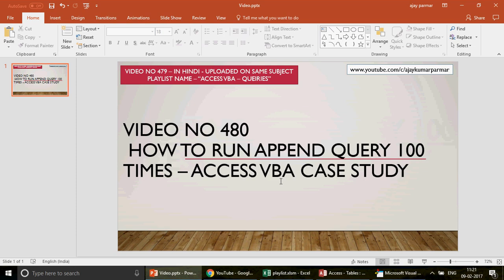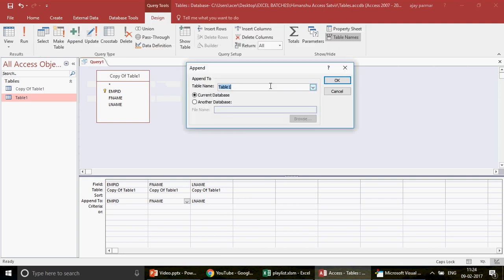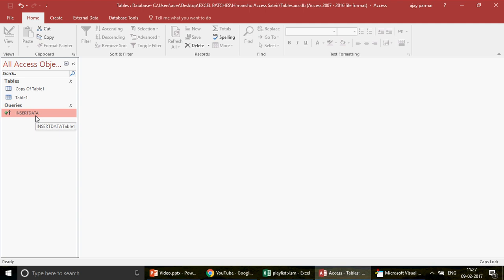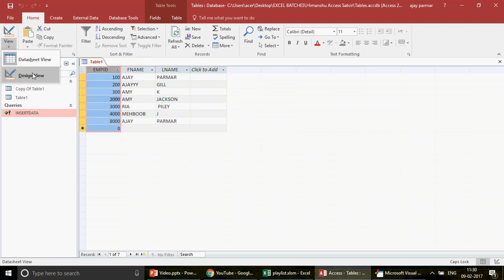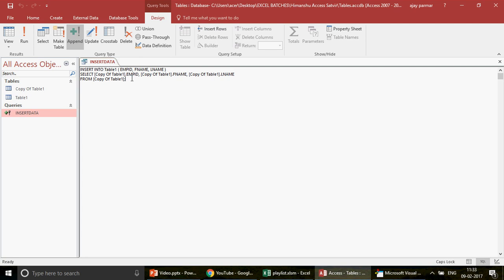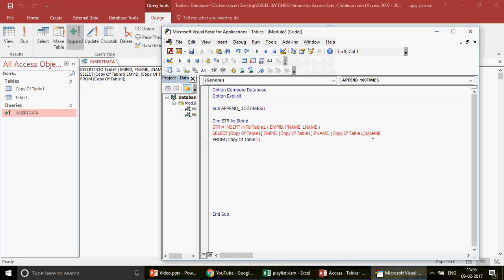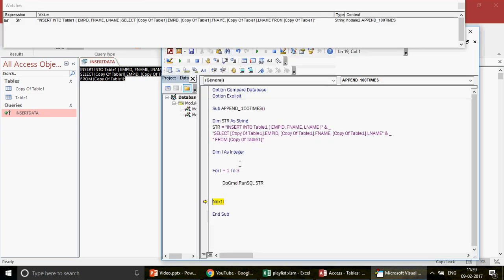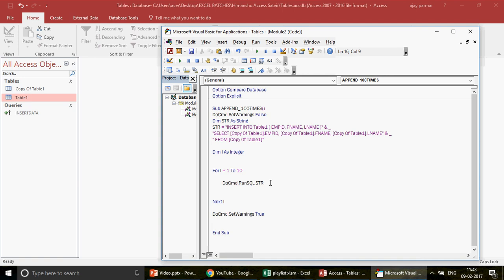Learn MS ACCESS -Video 480- VBA - How to Run Append query 100 times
It is a discussion on access project where we are learning how to append records 100 times in one go.
How to run append query 100 times.
How to make access project using queries and vba